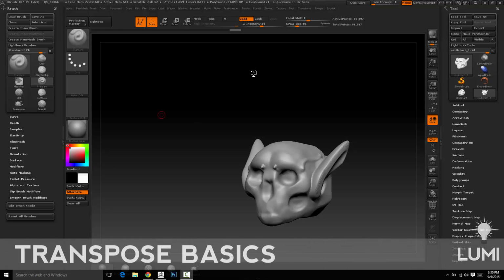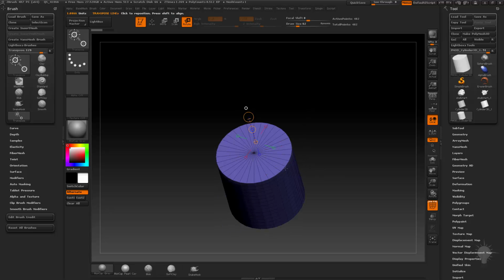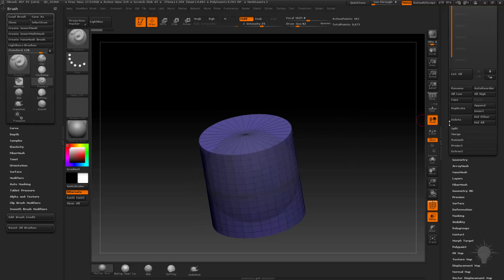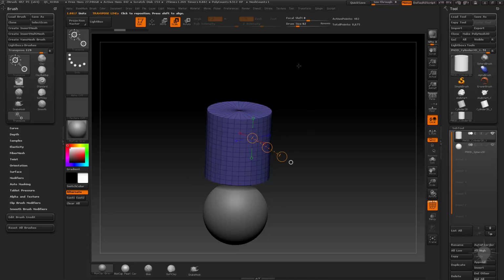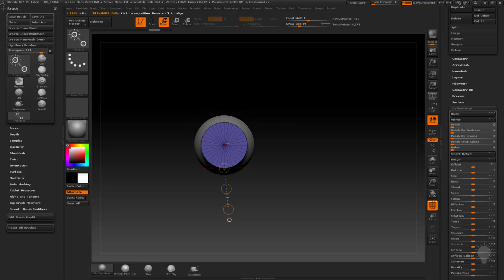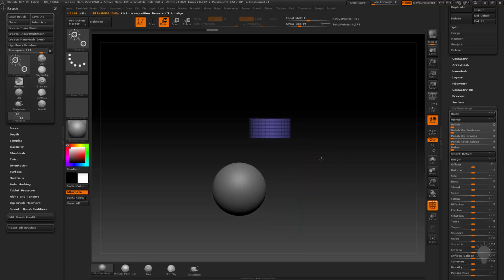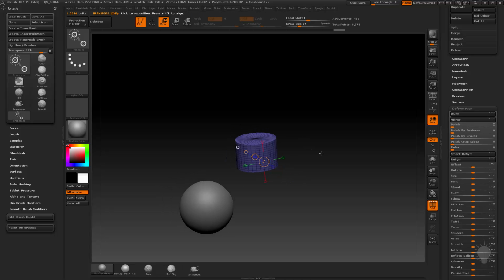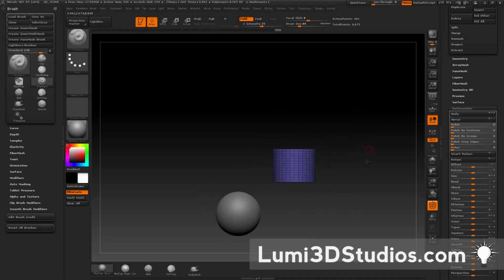026 Transpose Basics